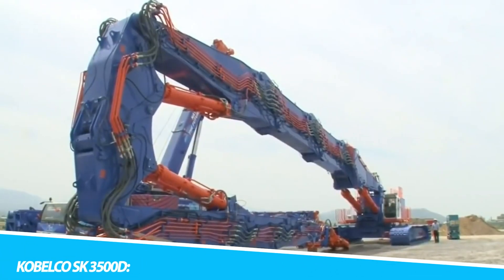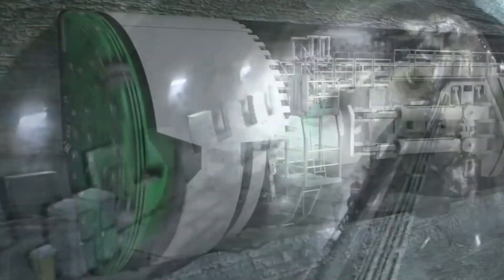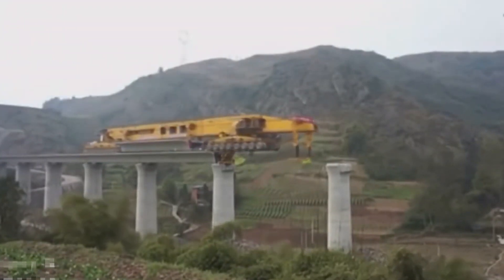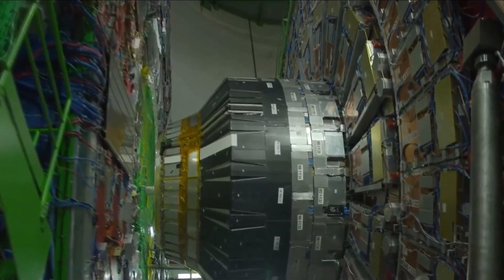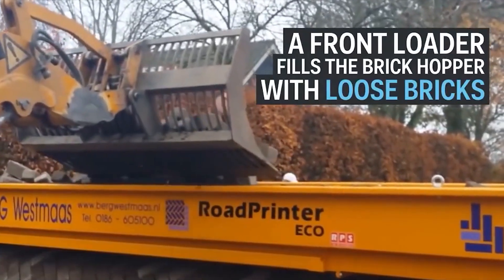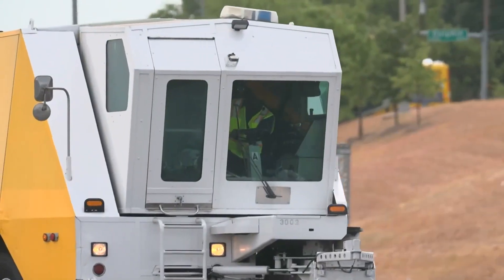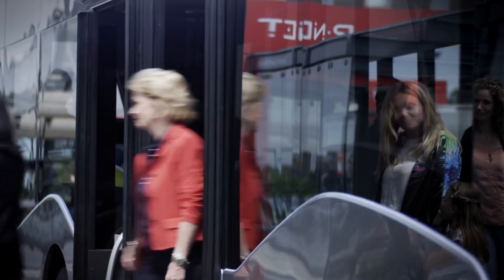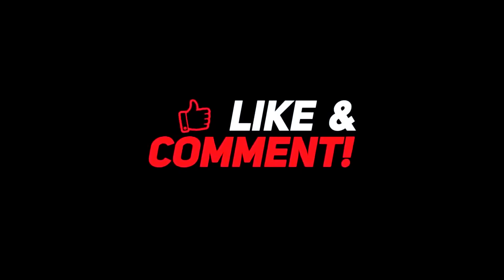Incredible Machines you Wouldn't Believe Existed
Welcome to AgriWorld!

In the ever-evolving landscape of human innovation, the realm of machines has witnessed astonishing leaps that transcend the boundaries of belief. From the intricacies of nanotechnology to the grandeur of colossal engineering marvels, there exists a tapestry of incredible machines that defy expectations and challenge the limits of what was once deemed possible. These awe-inspiring creations, born from the intersection of science, engineering, and sheer imagination, stand as testaments to humanity's insatiable quest for pushing the boundaries of innovation.

Join us as we explore the fringes of possibility, where reality and science fiction blur, and witness the unveiling of machines that challenge preconceived notions and redefine our understanding of what can be achieved. From microscopic wonders with the power to revolutionize medicine to gargantuan structures that reshape the skyline, these incredible machines are the products of dreams realized and boundaries shattered.

Hold on tight as we delve into the world of these marvels, each with its own story of conception, design, and implementation. Buckle up for a rollercoaster ride through the corridors of innovation, where impossibility is merely a challenge waiting to be conquered, and the extraordinary becomes the new normal.

In this exploration, we will encounter machines that harness the power of quantum mechanics, redefine transportation, and simulate realities previously reserved for the realms of science fiction. As we unravel the mysteries behind these incredible machines, prepare to be astounded, inspired, and perhaps even a little skeptical, for the line between the believable and the unbelievable is about to become delightfully blurred.